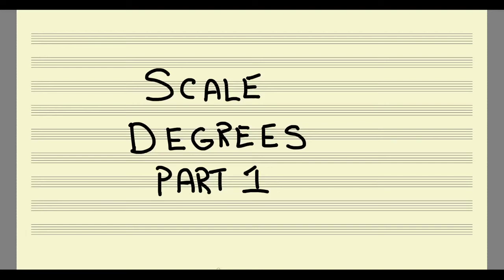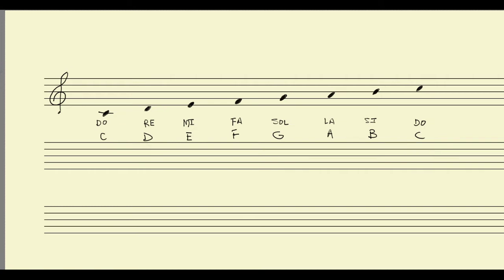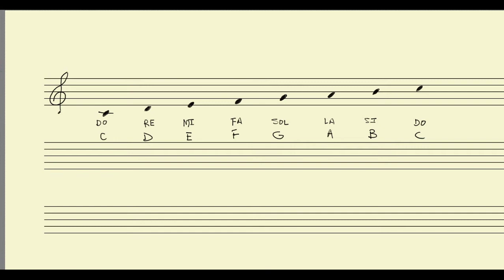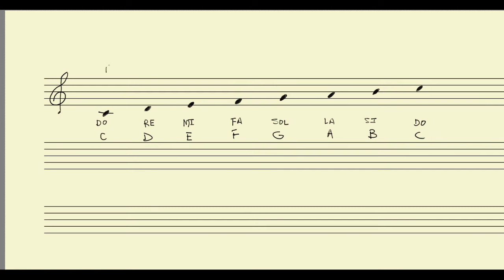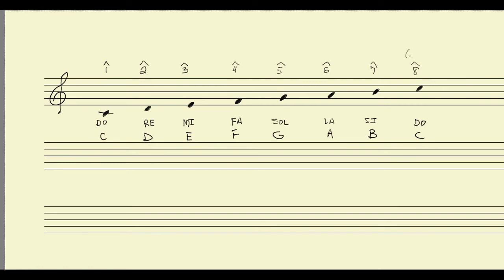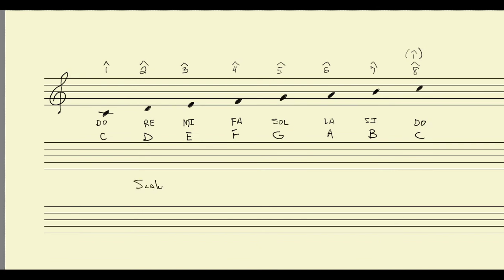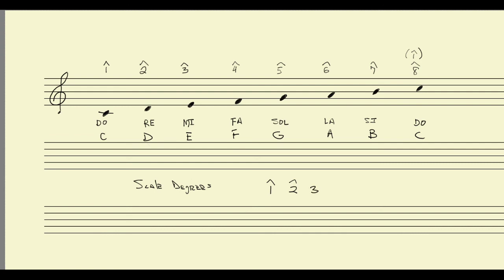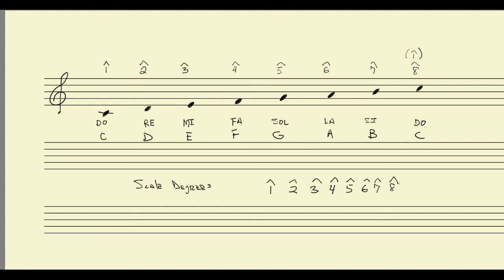Scale Degrees, Part 1